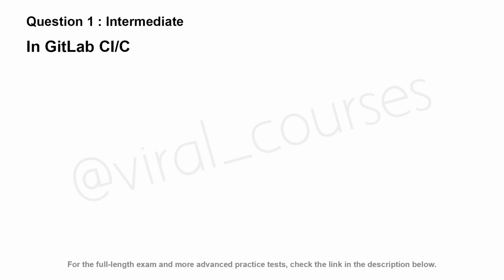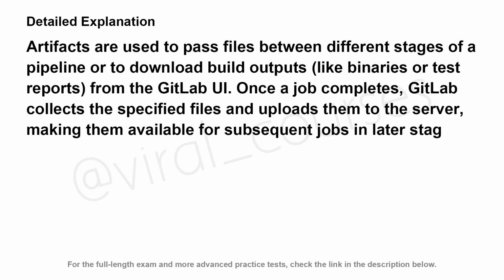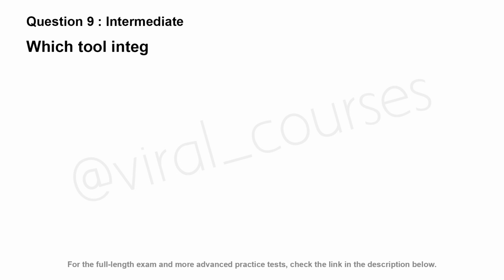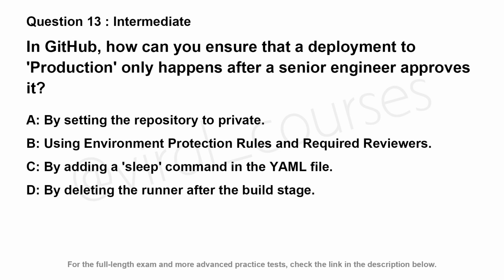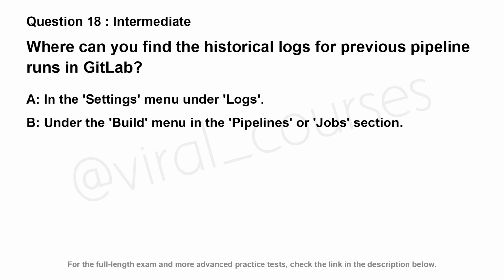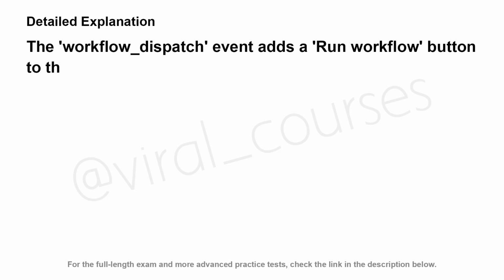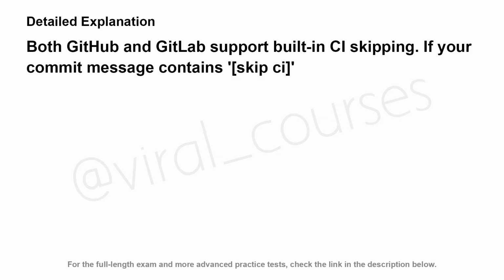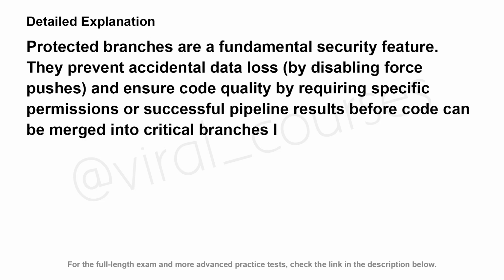DevOps Certification Practice Questions: GitHub and GitLab Training Guide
Accelerate your DevOps career by mastering GitHub and GitLab. This comprehensive practice exam covers CI/CD pipelines, security scanning, GitOps, and repository management. Each question is followed by a detailed explanation to ensure you understand the 'why' behind every answer. Perfect for candidates preparing for professional DevOps certifications.

QUESTION 1: 00:44
QUESTION 2: 01:51
QUESTION 3: 02:56
QUESTION 4: 03:53
QUESTION 5: 04:55
QUESTION 6: 06:05
QUESTION 7: 06:54
QUESTION 8: 07:59
QUESTION 9: 09:00
QUESTION 10: 09:52
QUESTION 11: 10:53
QUESTION 12: 11:54
QUESTION 13: 12:42
QUESTION 14: 13:41
QUESTION 15: 14:40
QUESTION 16: 15:30
QUESTION 17: 16:21
QUESTION 18: 17:05
QUESTION 19: 18:02
QUESTION 20: 18:57
QUESTION 21: 20:05
QUESTION 22: 20:55
QUESTION 23: 21:44
QUESTION 24: 22:45
QUESTION 25: 23:43
QUESTION 26: 24:43
QUESTION 27: 25:52
QUESTION 28: 26:50
QUESTION 29: 27:51
QUESTION 30: 28:47

🔍 ['DevOps certification path', 'GitHub vs GitLab for CI/CD', 'GitLab CI/CD best practices', 'GitHub Actions workflow examples', 'DevOps interview questions and answers', 'How to set up GitLab runners', 'GitHub security features for DevOps', 'GitOps tools comparison', 'GitLab certification exam questions', 'GitHub Actions vs Jenkins']